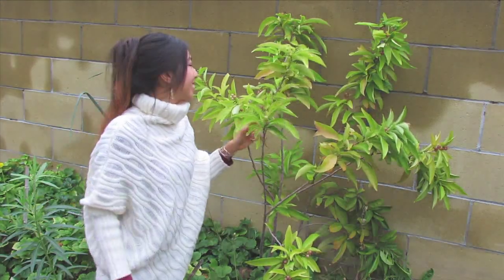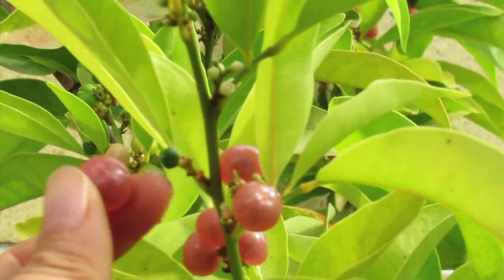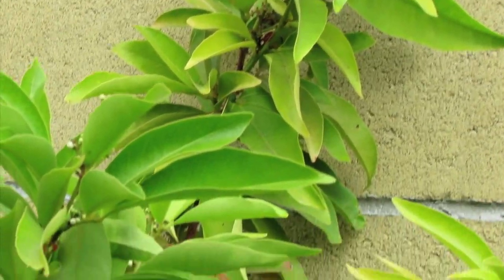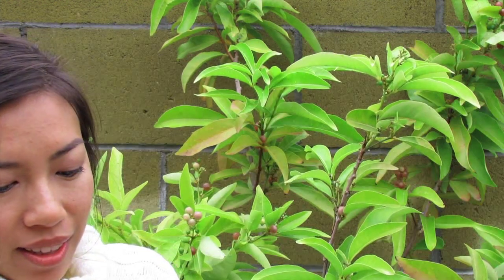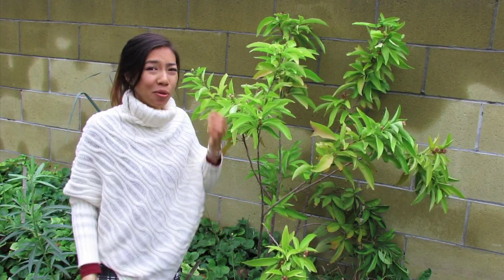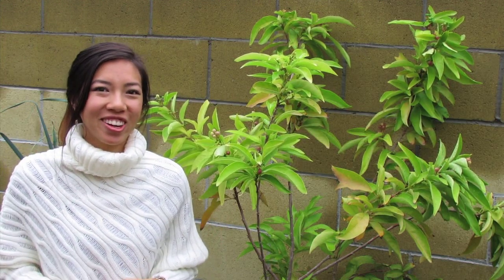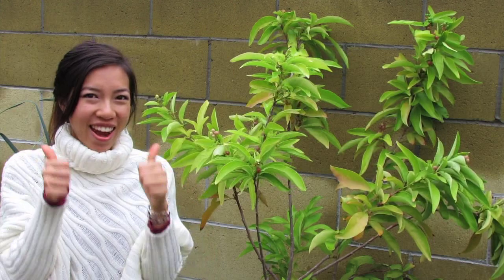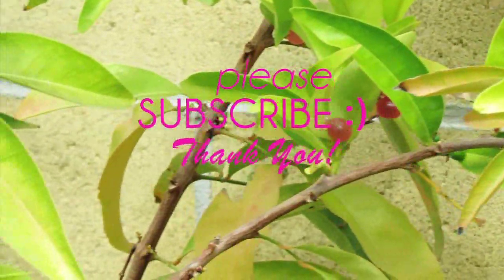Grow Your Own GIN Berries (Glycosmis pentaphylla)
Gin Berry / Rum Berry taste just like Tonic water!  If you can grow oranges, you can grow gin berries!  Unlike oranges, this tree fruits most of the year in warmer climate!  Hope you enjoy learning how to grow this citrus.